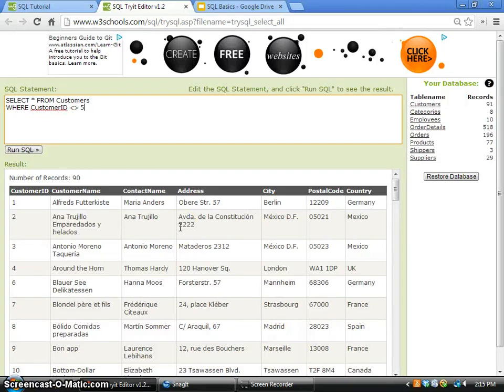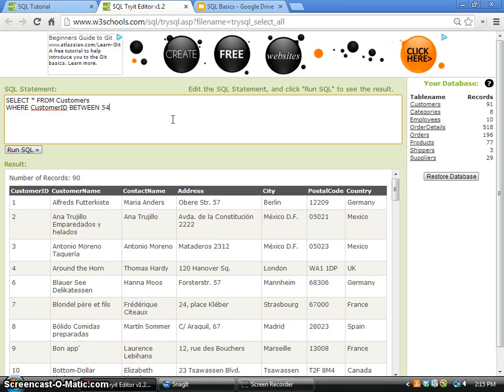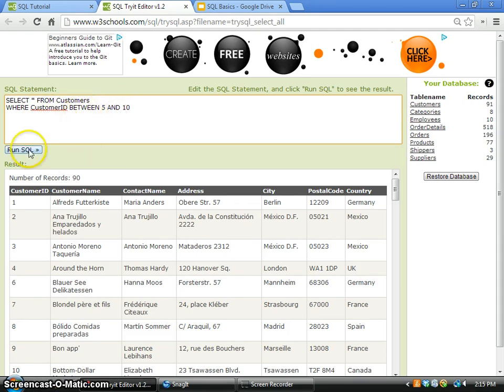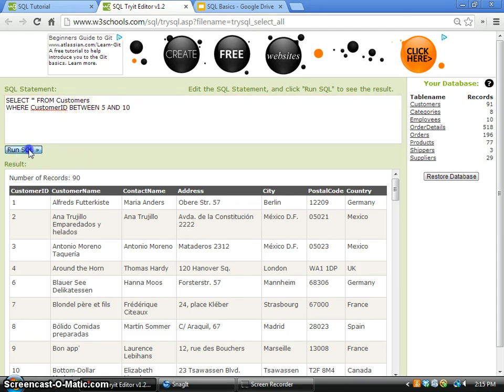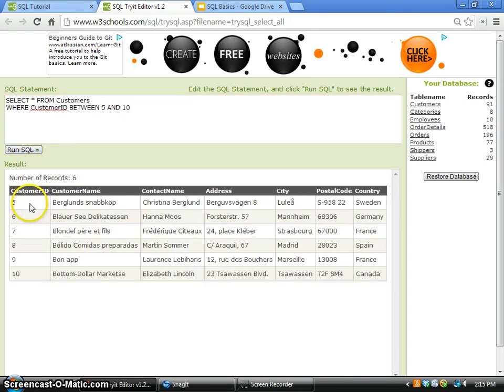SQL 06 BETWEEN XXX AND XXX